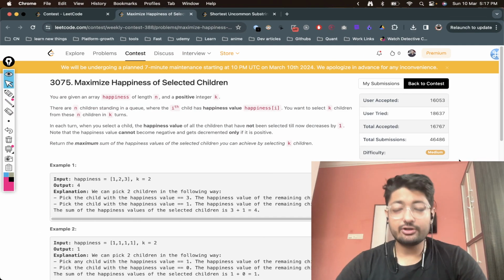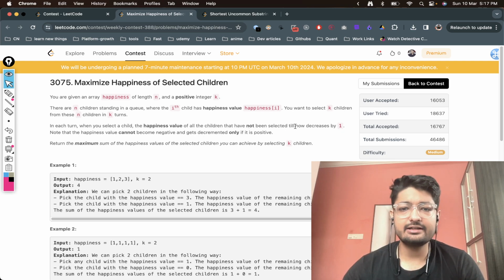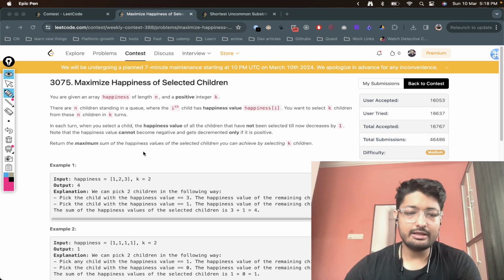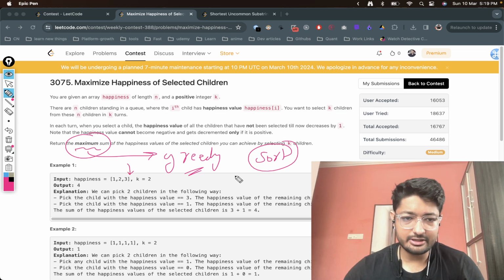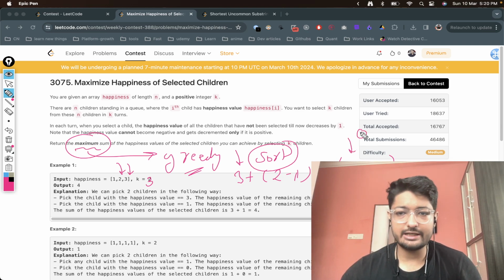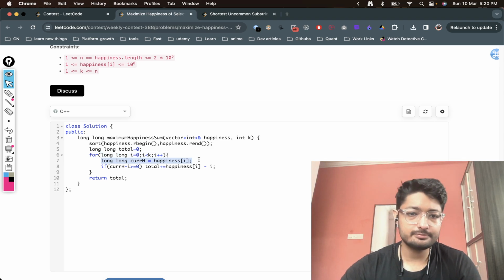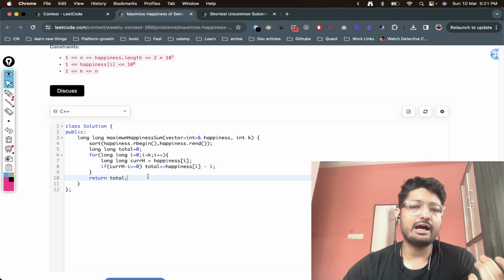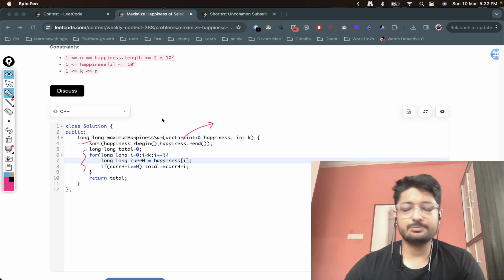3075. Maximize Happiness of Selected Children | LEETCODE WEEKLY CONTEST 388 | GREEDY